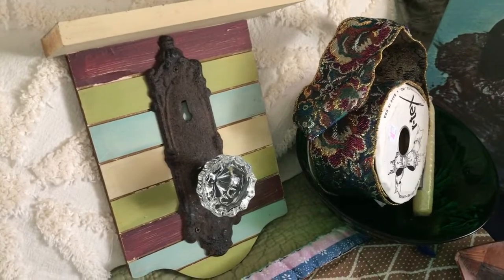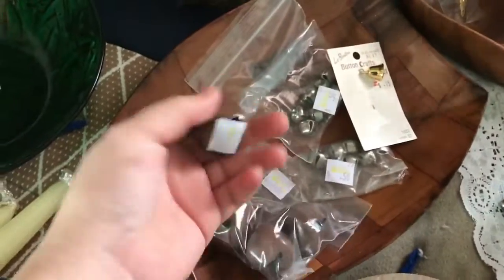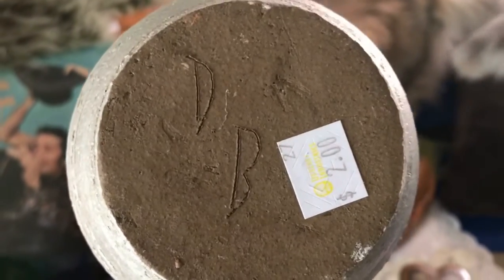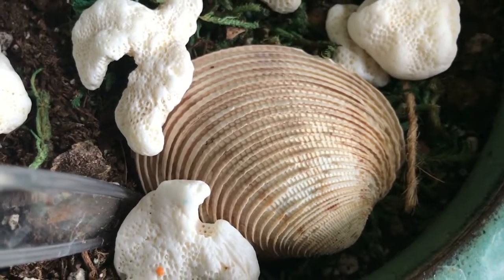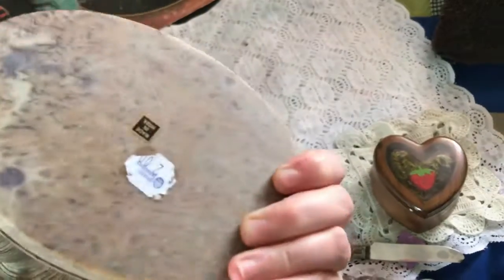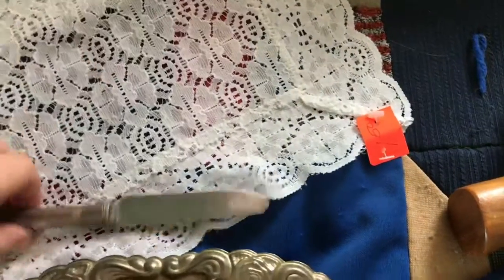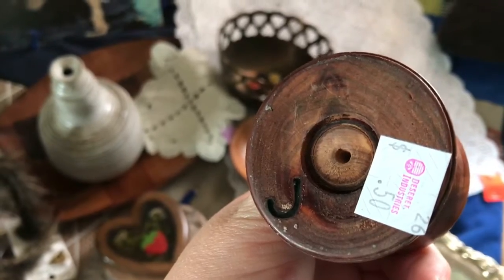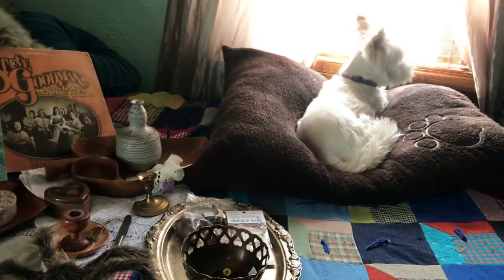Thrift Finds for July 😎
Thrift store shopping and what scored in the month of July.